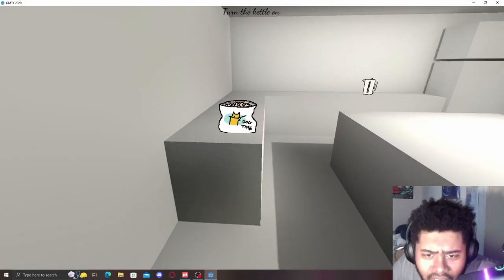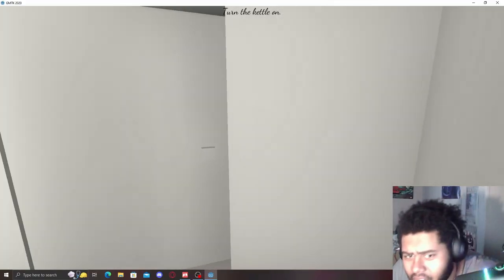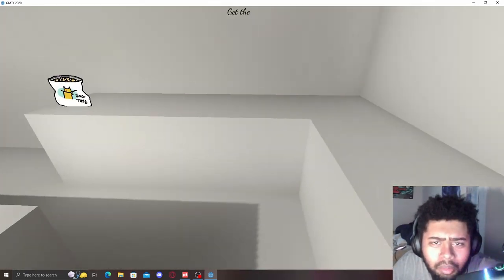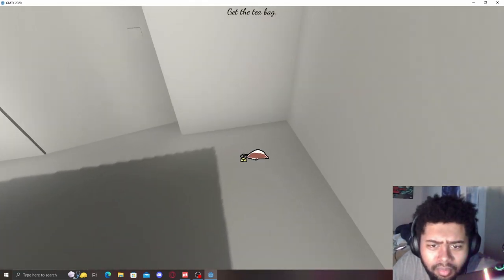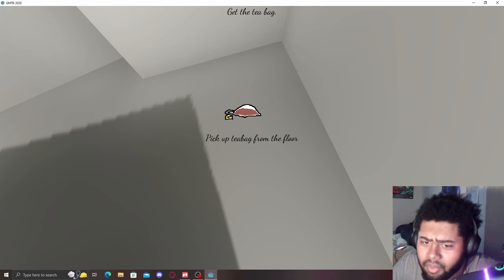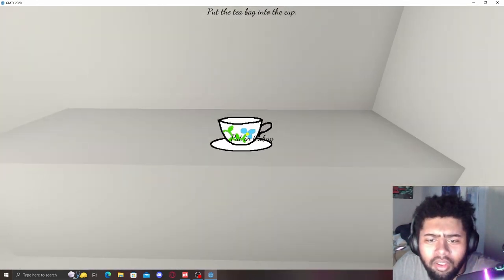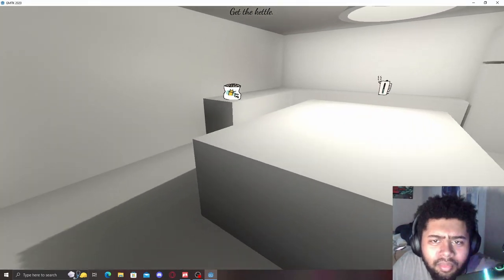A Game About How To Make Tea...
Im speechless man 😂